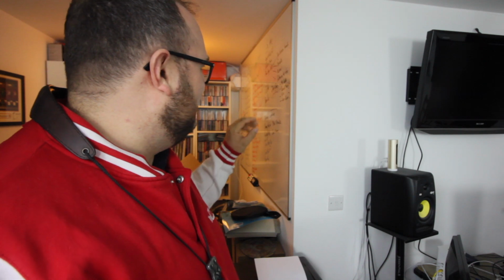mouthpiece exercises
Exercises on just the saxophone mouthpiece!